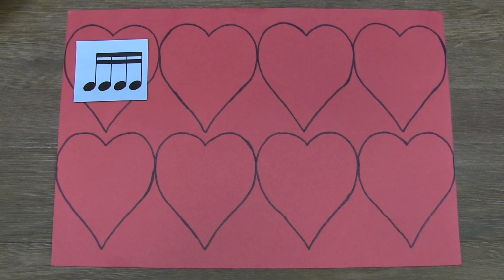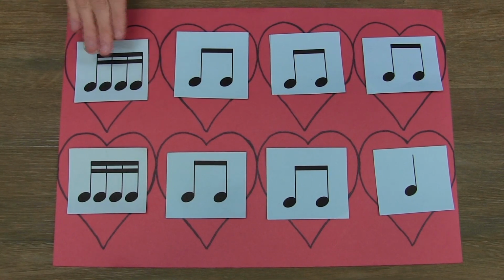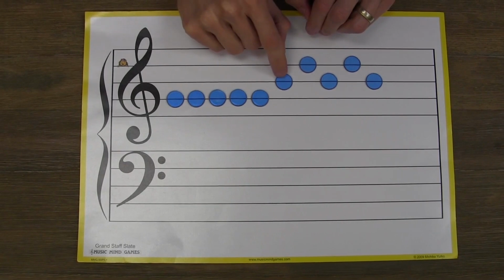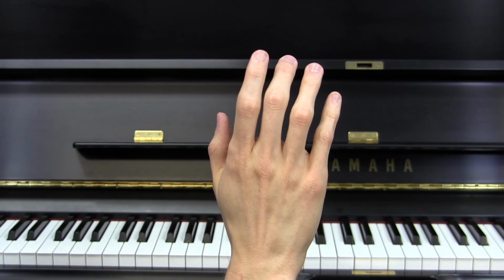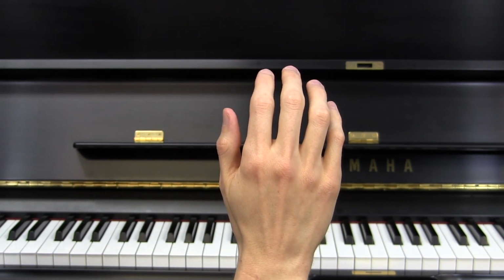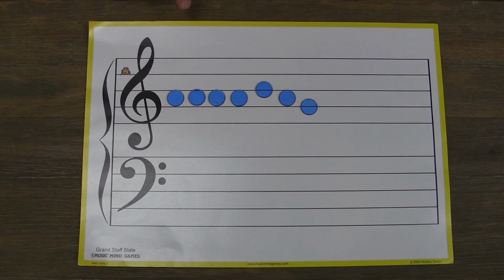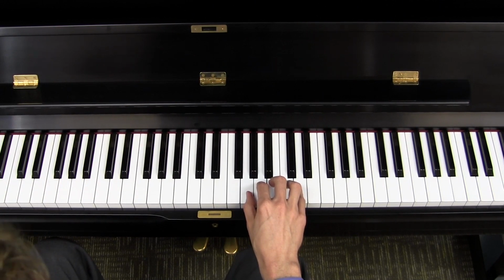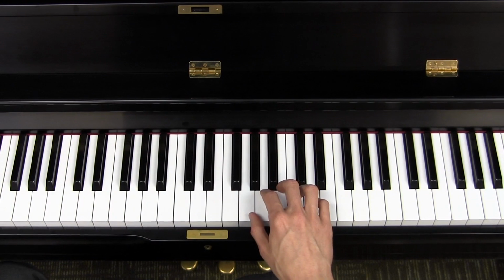Dinah (Old Version) - Hoffman Academy